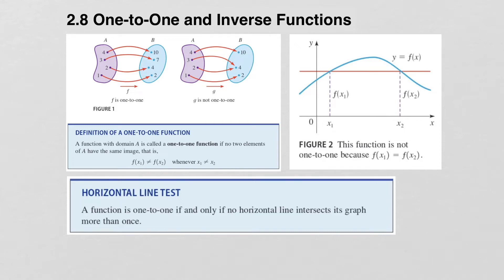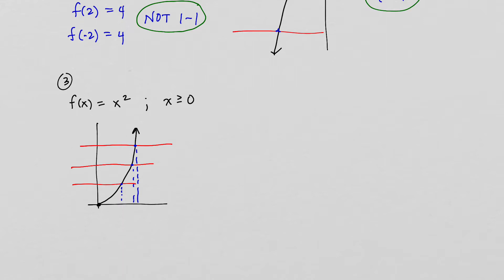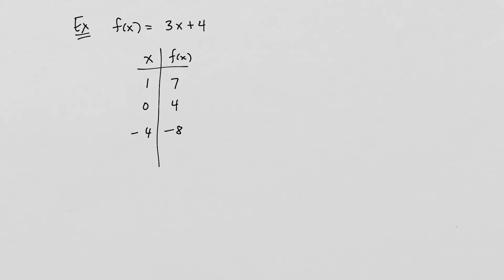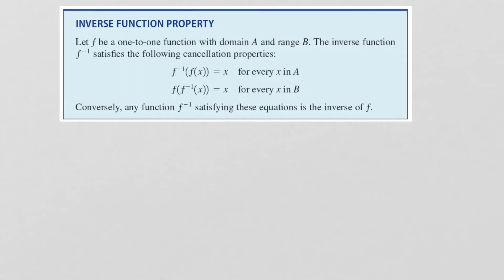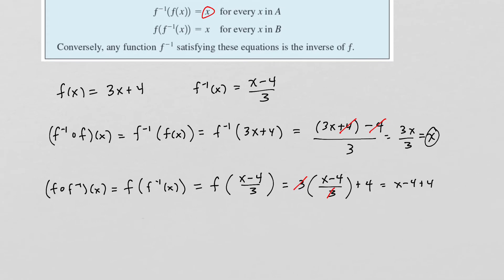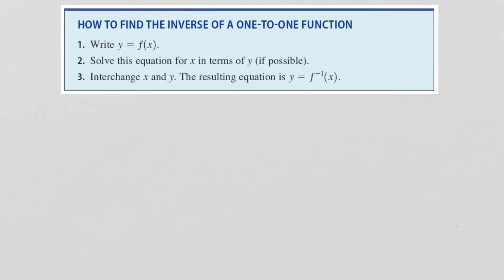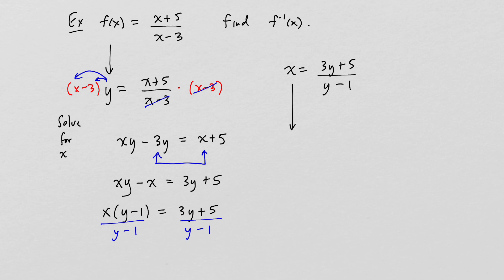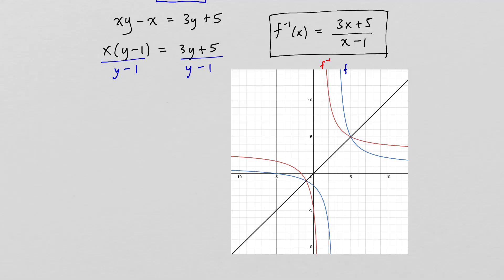2.8 One-to-One and Inverse Functions